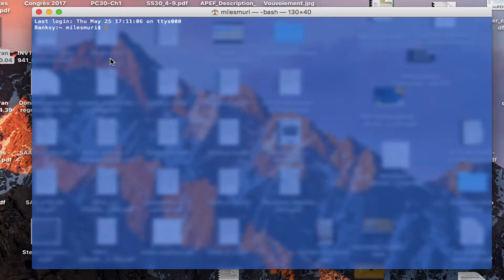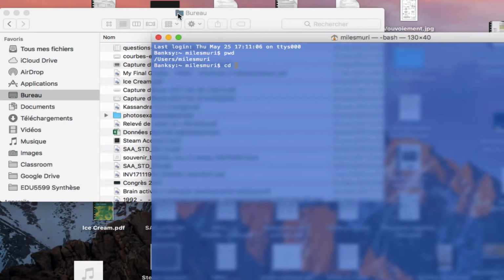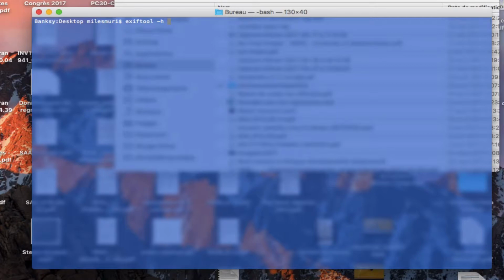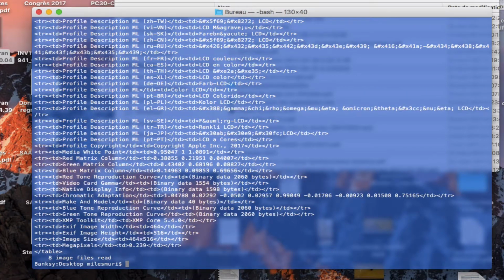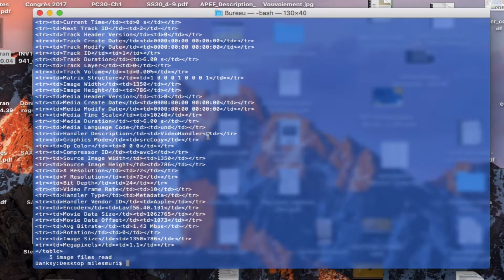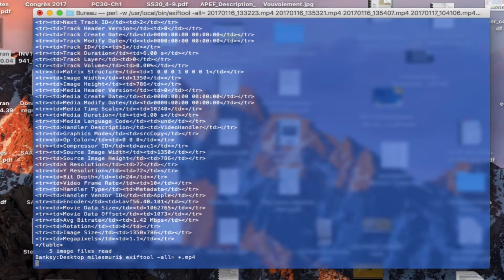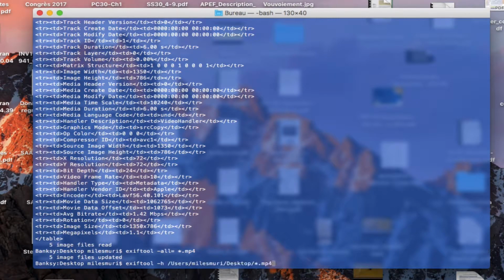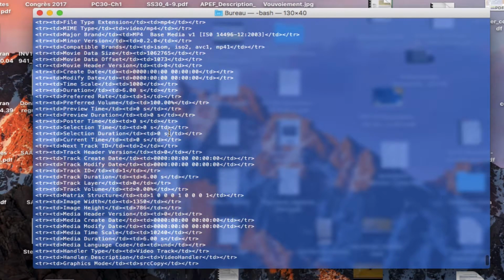Strip metadata from an mp4